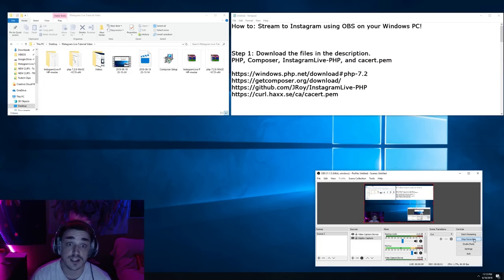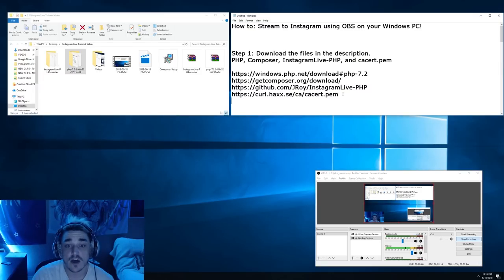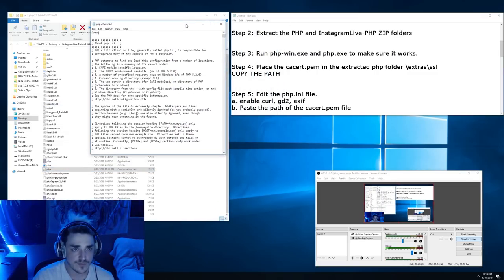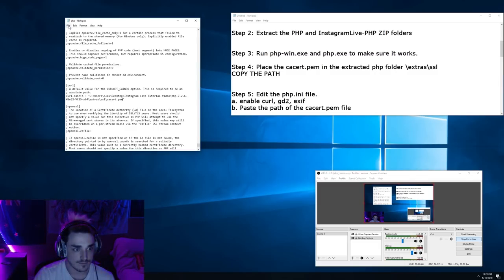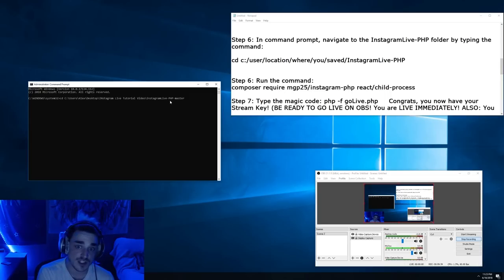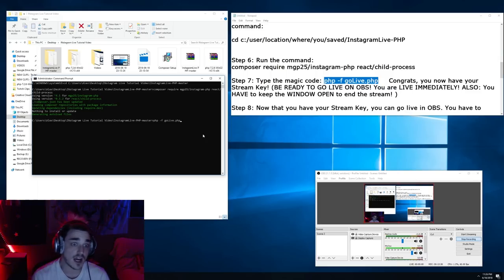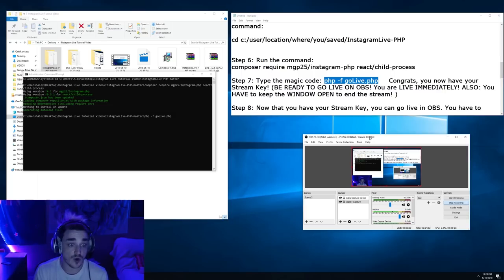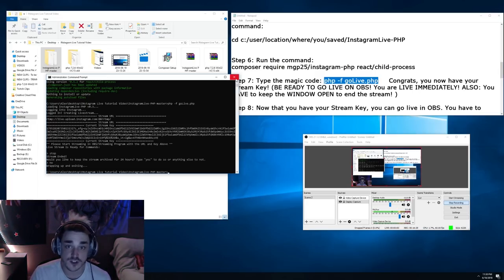How To: Livestream to INSTAGRAM w/ OBS Studio or Elgato on Windows PC via RTMP Server Tutorial Guide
Update: This method no longer works as of 4/20. RIP!

This video will show you how to Livestream to Instagram from your Windows PC using OBS Studio, Elgato, or any other RTMP server streaming solution!

It works by using Instagram's API to get your unique RTMP URL and Stream key. NOTE: The stream key changes every time you stream!

If you have any questions post in the comments and i'll do my best to help!

Bitcoin: 32J2AqJBDY1VLq6wfZcLrTYS8fCcHHVDKD